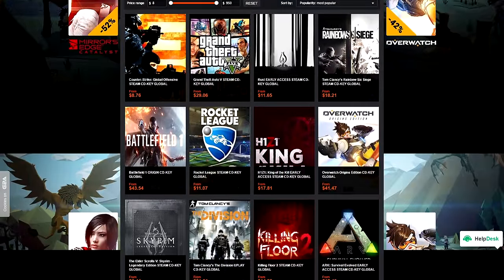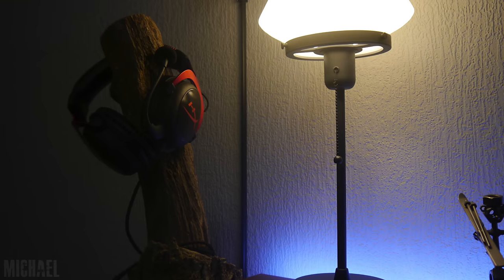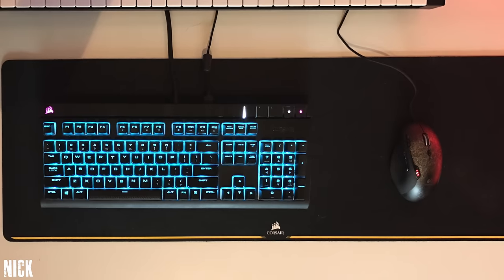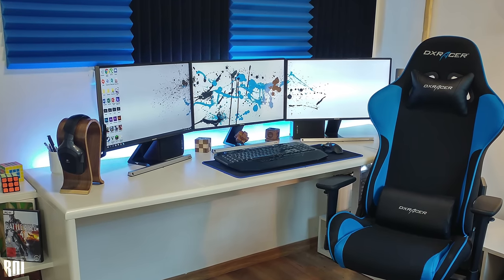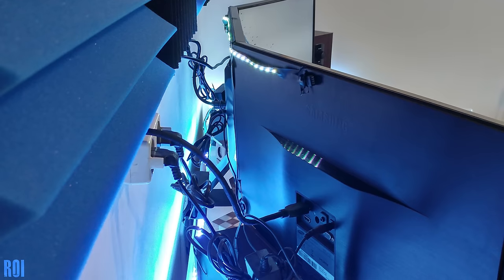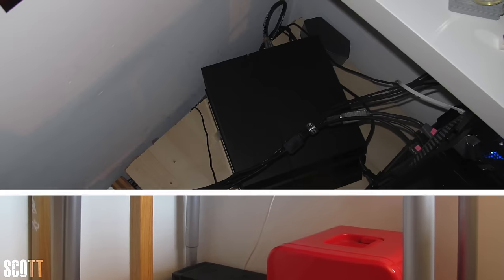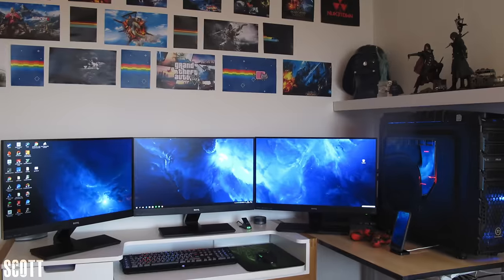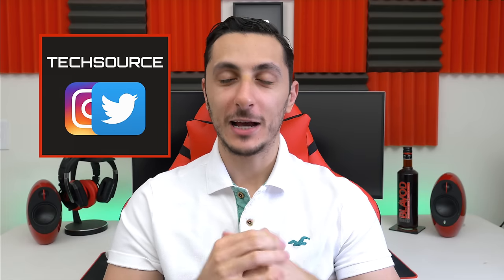Setup Wars - Episode 94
♦Michael♦
BenQ ZOWIE 27” Monitor
Corsair Strafe RGB Keyboard
ROCCAT KONE Pure Mouse
Perixx Extended Mouse Pad
HyperX Cloud II Headset

♦Nick♦
Dell 34” Ultra Wide Monitor
Logitech G500 Mouse
Corsair Extended Mouse Pad
Turtle Beach Ear Force Recon 320 Headset
beyerdynamic DT 770 Pro Headphones
Adam Audio 7X Speakers
Native Instruments Keyboard
Native Instruments Komplete Audio 6 Interface
Behring Xenyx 802 Mixer
Native Instruments Maschine MK2 Drumpad
Pioneer DJ Controller
Rode NT1-A Microphone

♦Roi♦
Samsung 23.6” Monitor
ROCCAT ISKU Keyboard
Logitech G502 Mouse
Logitech G930 Wireless Headset
Logitech Z443 Speakers
Wooden U-Shape Headphone Hanger

♦Scott♦
BenQ 24” Monitor
Razer BlackWidow Chroma Keyboard
Razer Ouroboros Elite Mouse
Razer Goliathus Mouse Pad
PlayStation 4
DualShock 4 Controller
Bose Companion 5 Speaker System

♦Thomas♦
IKEA ADILS Legs
Acer Predator X34 Monitor
Cougar 700M Mouse
Logitech Z506 Speaker System
ASTRO Gaming A50 Headset